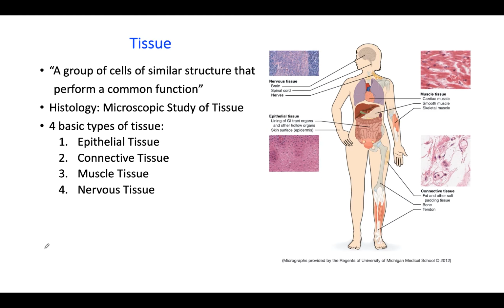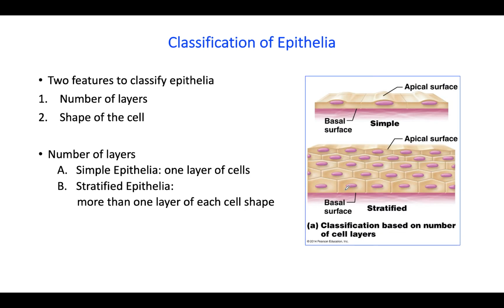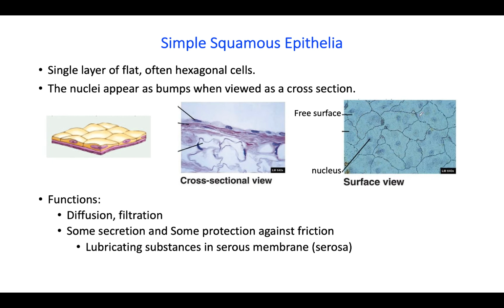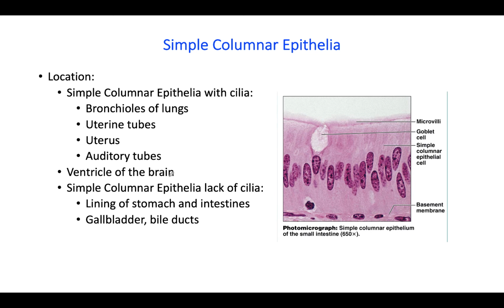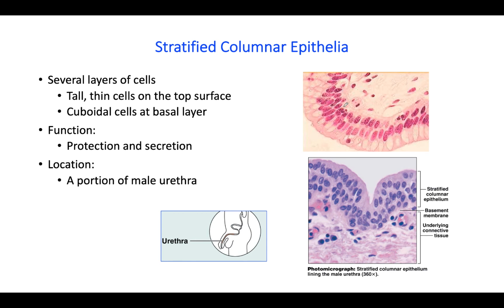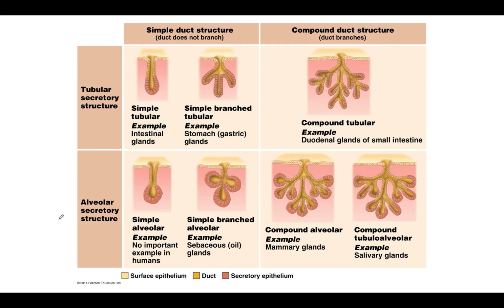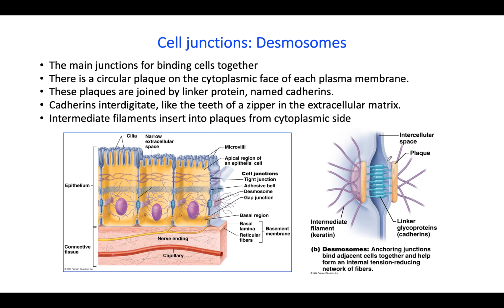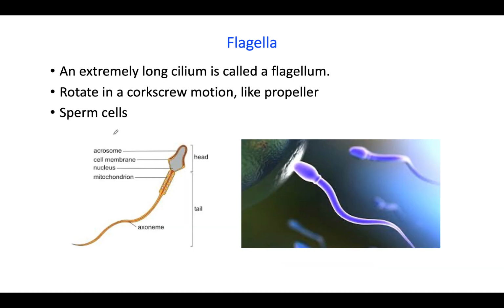SCI 101 Human Health and Development 08 31 20lecture